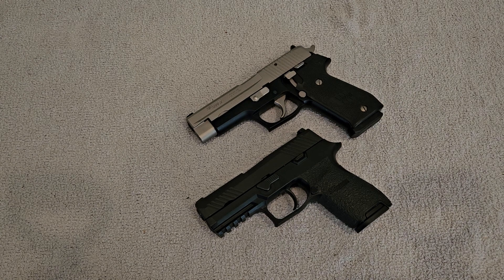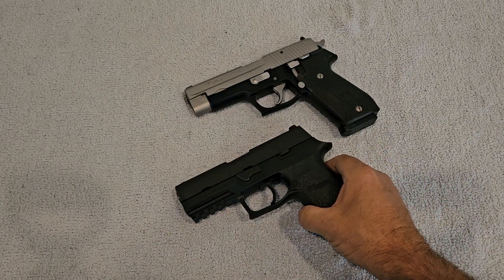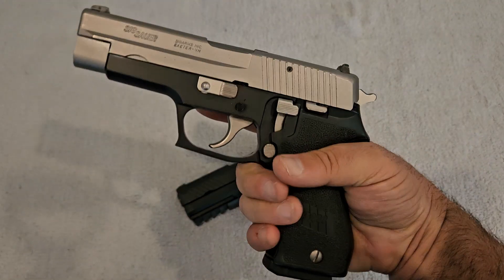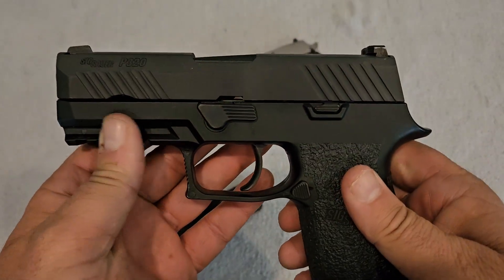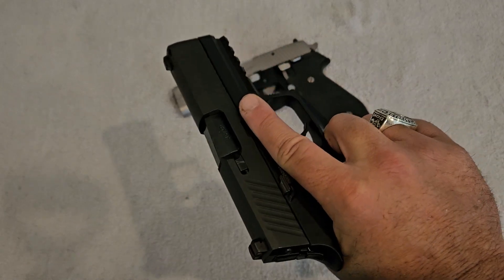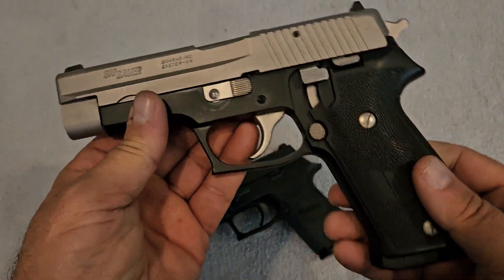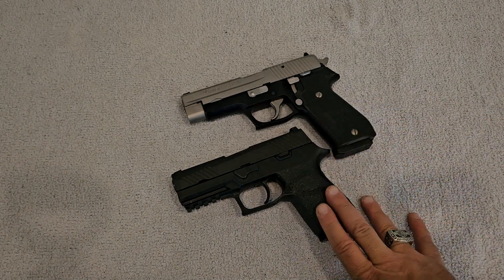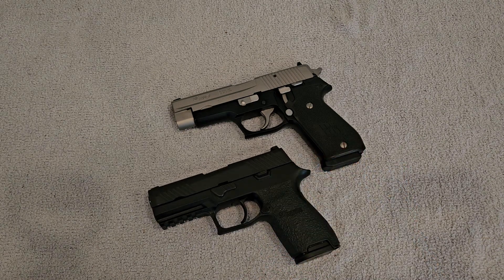Sig P320 vs. Sig P220 45acp. Which one is better?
This video compares a striker fired Sig Sauer P320 to a Hammer fires P220 both chambered in 45acp